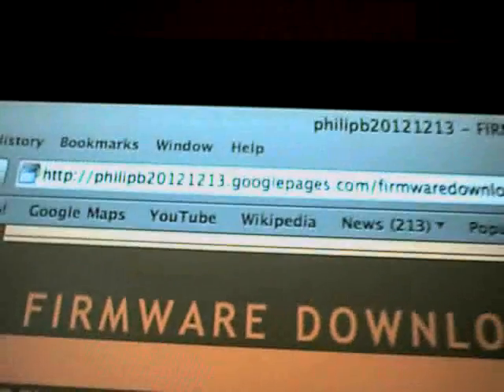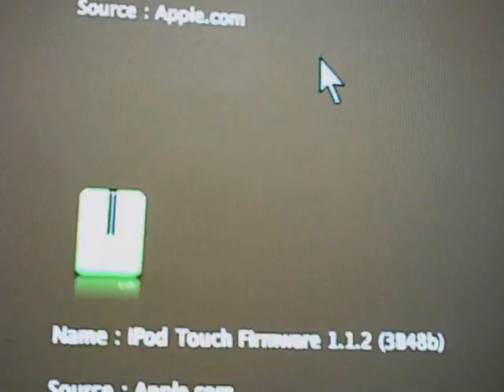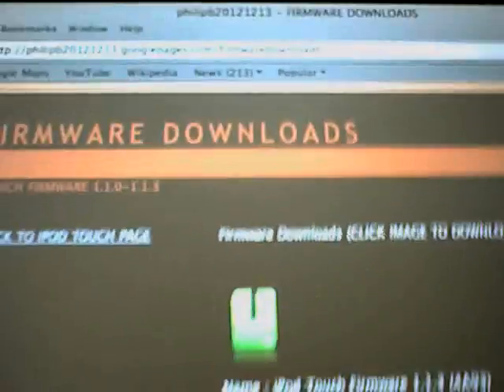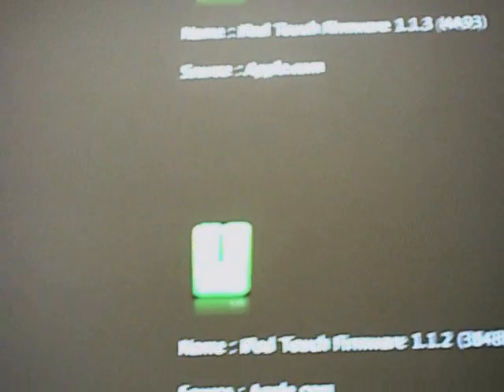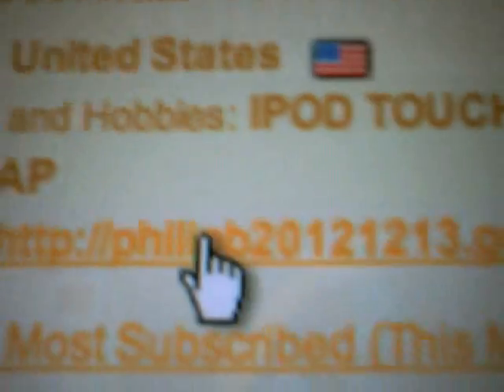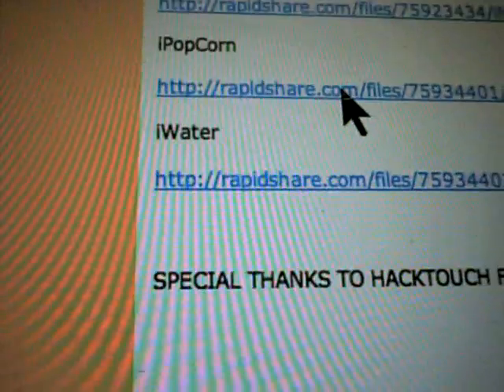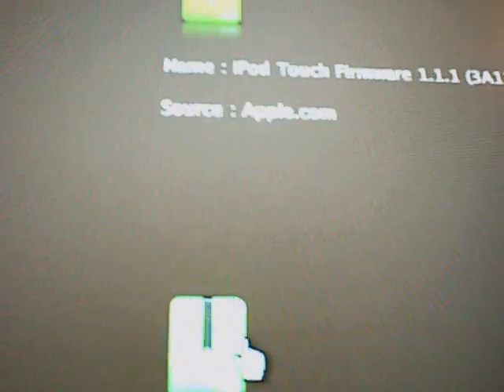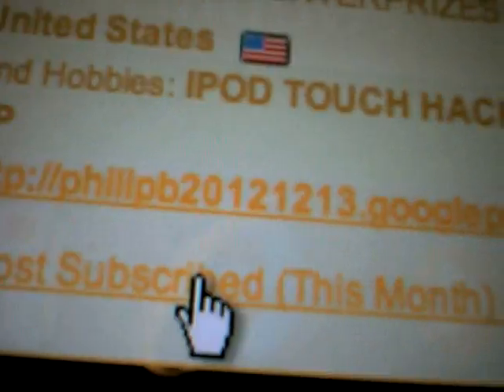how to get ipod touch firmware downloads